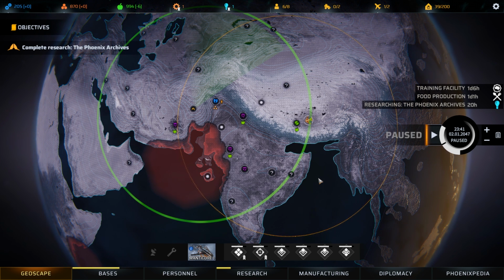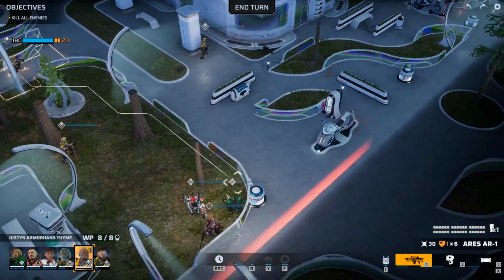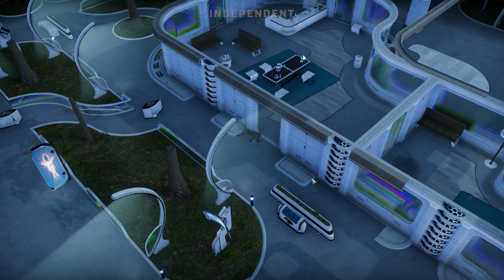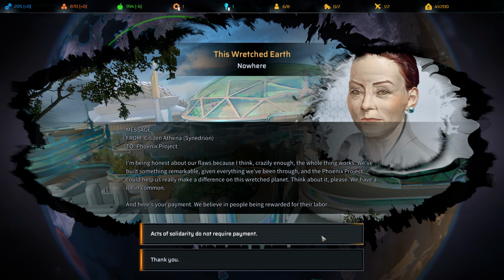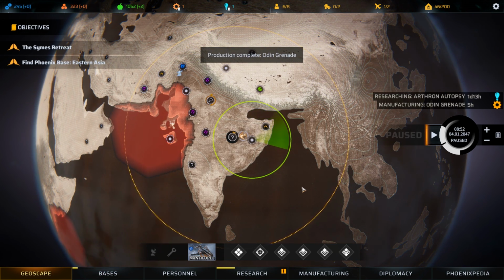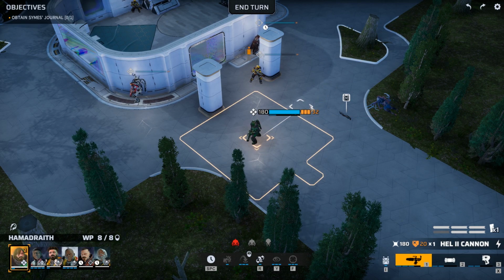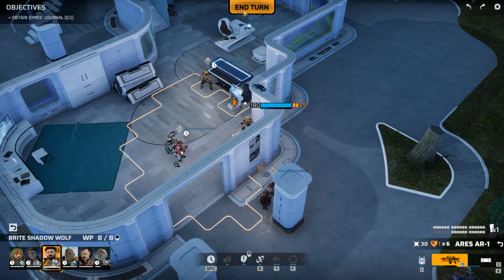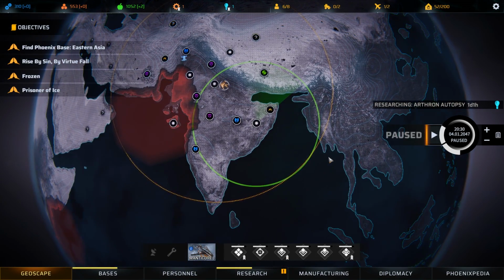Blood and Titanium Playthrough - Part 3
We play through a campaign of Phoenix Point with the new DLC, Blood and Titanium

Phoenix Point is a turn-based tactical combat and strategy game. As the leader of the Phoenix Project; a secretive organisation with ancient roots, founded to protect the Earth from alien threats, you must fight the mutated forces of the Pandoravirus.